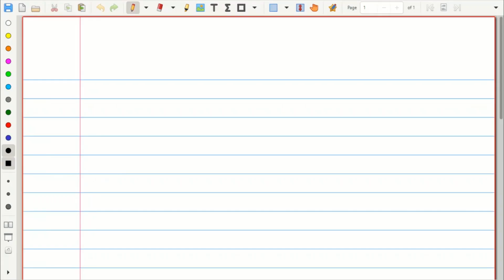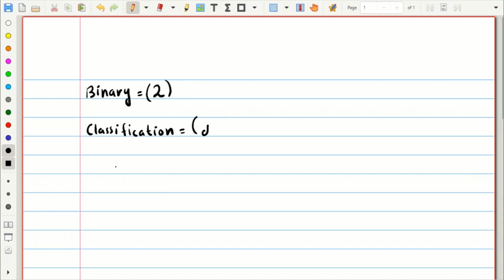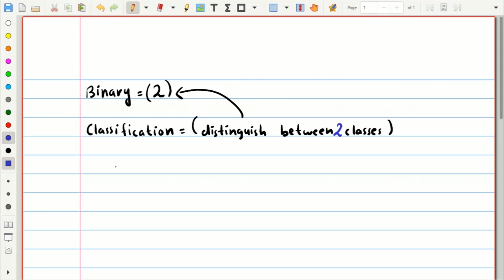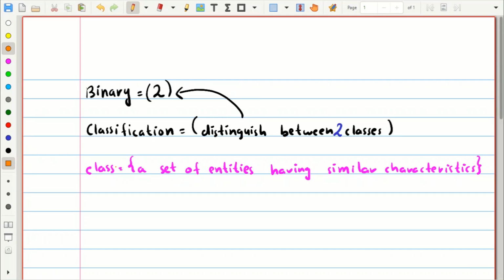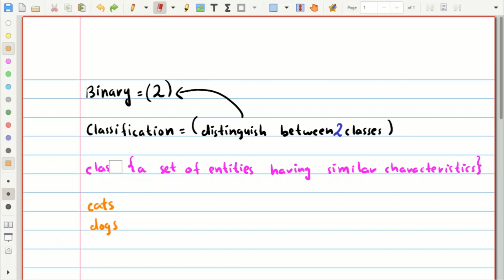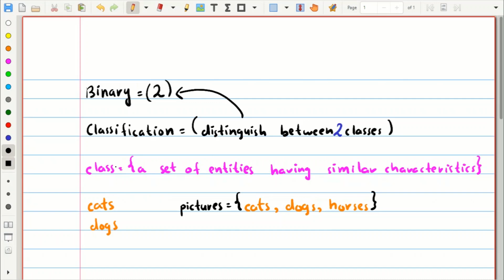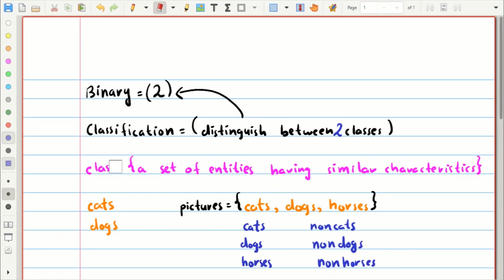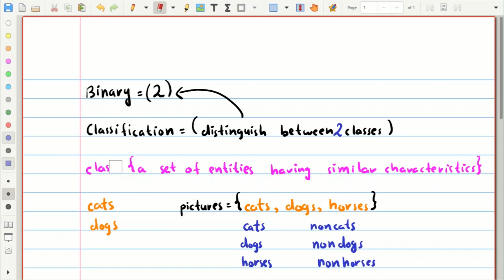Binary Classification | Introduction | 01 Machine Learning Programming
Inspired by Andrew Ng, This video is a representation of my notes on Machine Learning. I am sharing these notes with you so that you can have more knowledge about what is Binary Classification. Source Machine Learning Specialization By Andrew Ng on Coursera